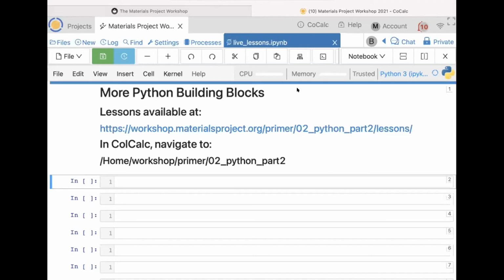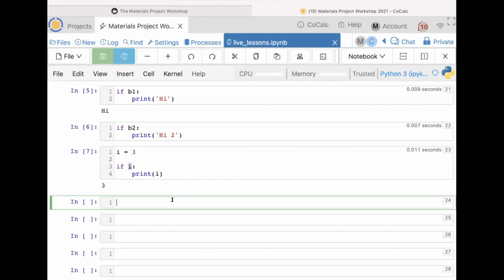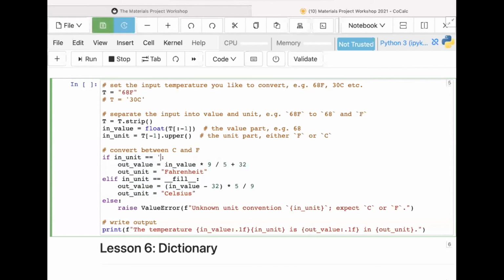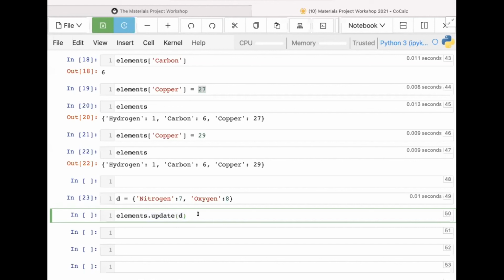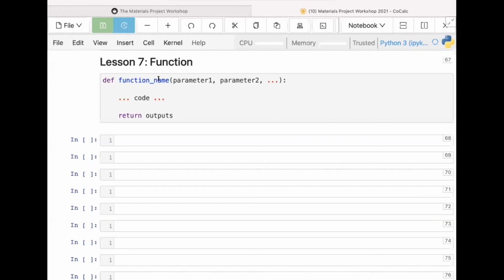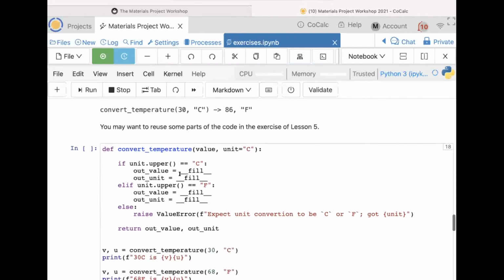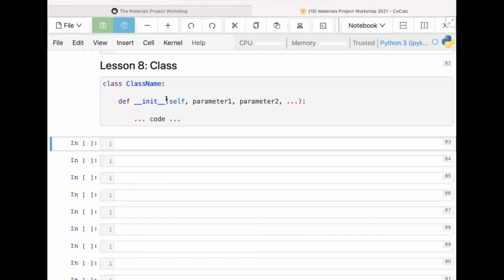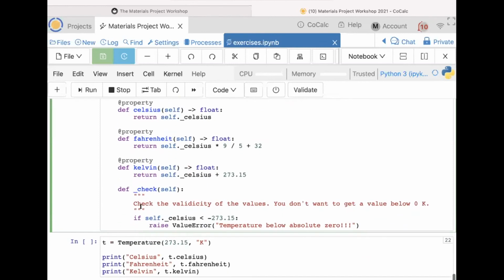2021 MP Workshop – Advanced Python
2021 Materials Project Workshop
UC Berkeley, CA
Day 1 Lesson 2: Advanced Python
Instructor: Mingjian Wen